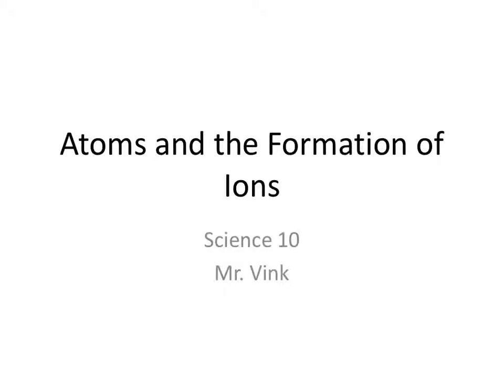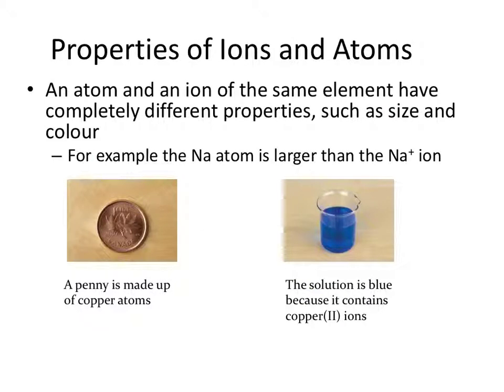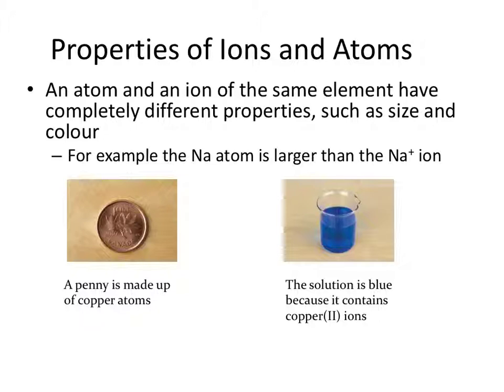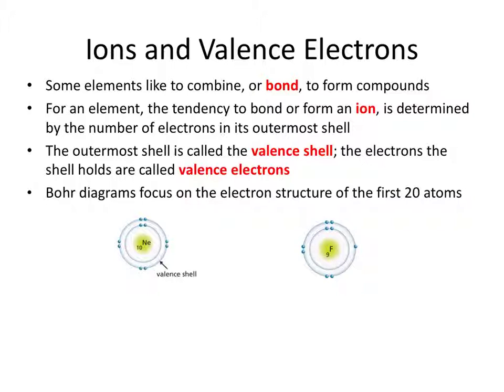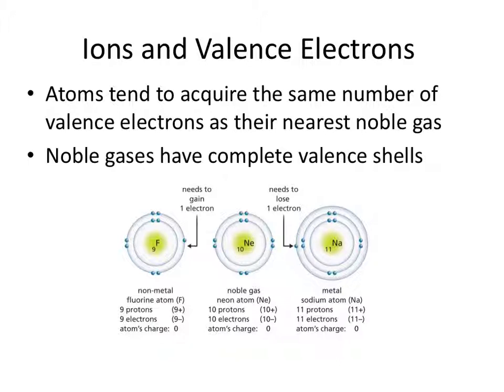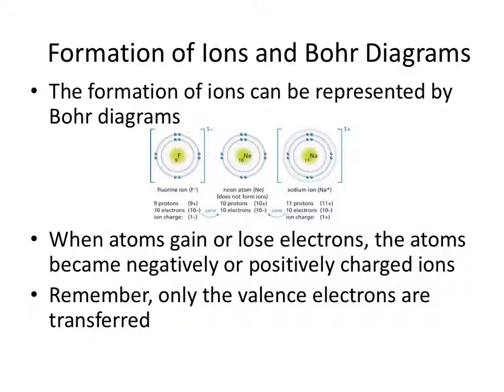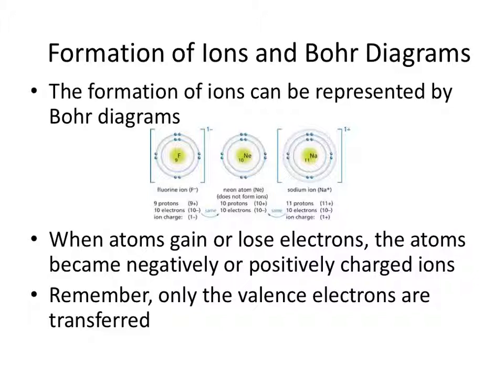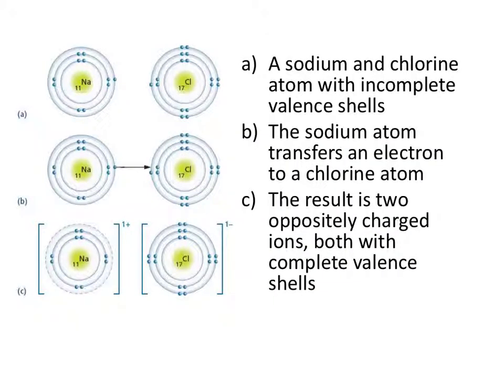Atoms and the Formation of Ions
This video discusses how ions are formed, and how to determine if an element is reactive or not.